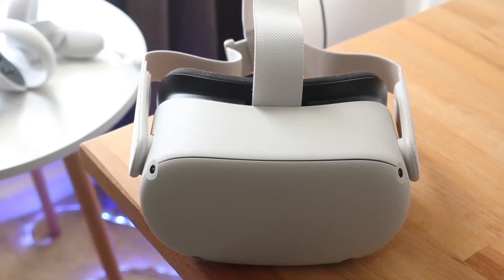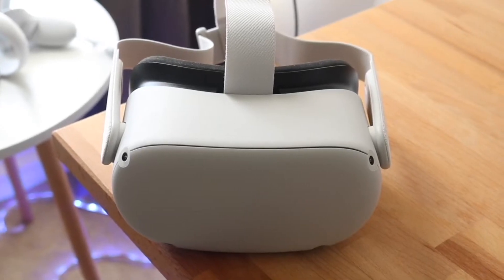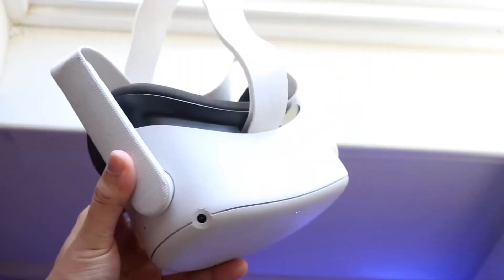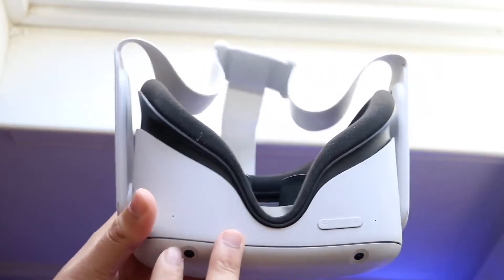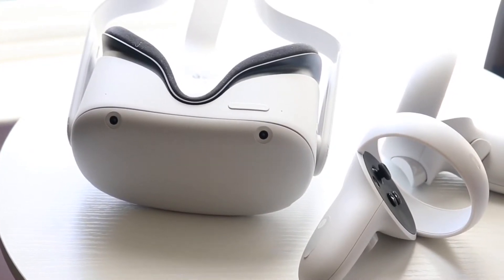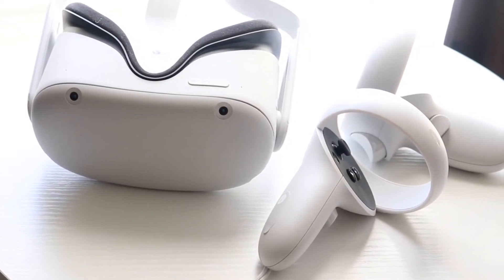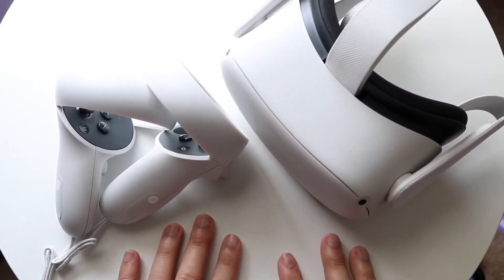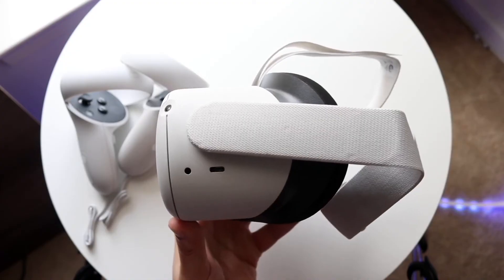How To FIX Oculus Quest 2 Stuck On Boot! (2022)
Here is exactly How To FIX Oculus Quest 2 Stuck On Boot! (2022)